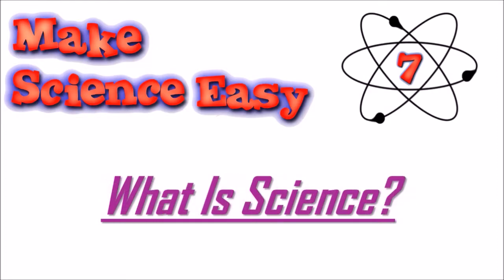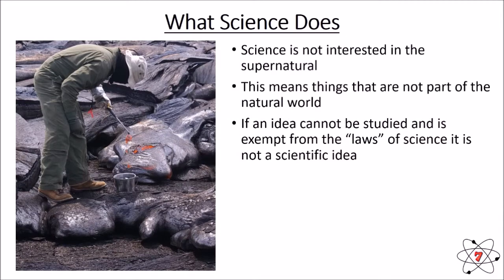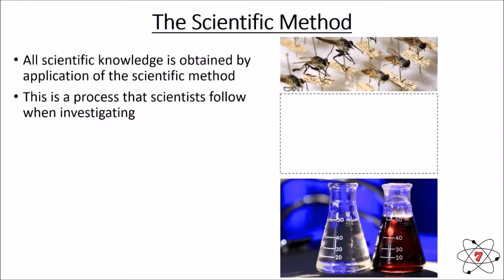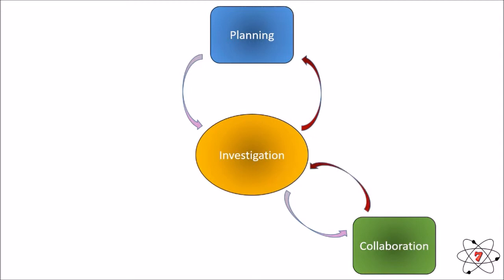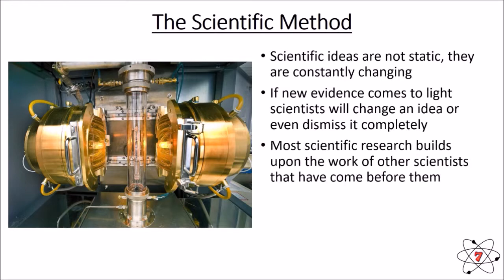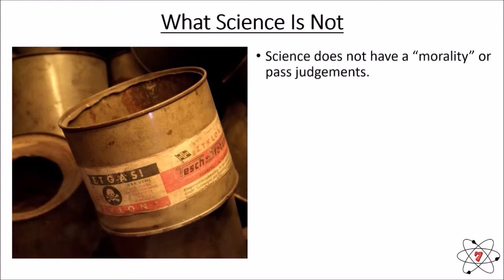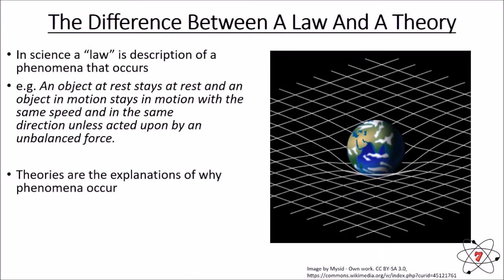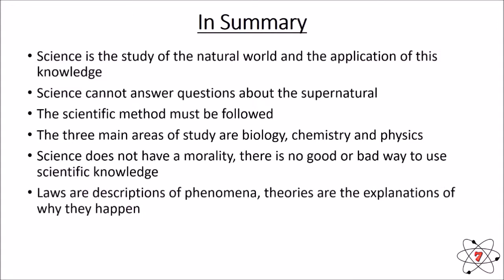Scientific Literacy 1: What is Science? (GCSE Science)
Check out the complete course for FREE!

What is science? Why is it so important?
Find out in the first lesson in our series looking at scientific literacy.

has a complete, ten lesson course explaining the fundamentals of science FREE for you today.

Signing up gives you access to a variety of resources to help you learn. As well as multiple choice quizzes so you can check your progress.

Our courses are aimed at students studying for GCSE and IGCSE examinations. But are perfect for anyone looking to improve their understanding of science.